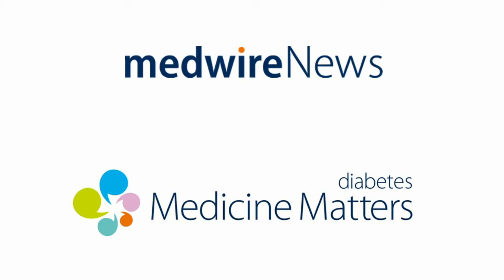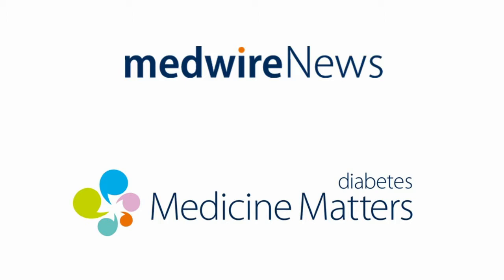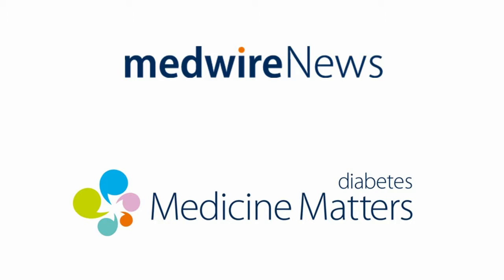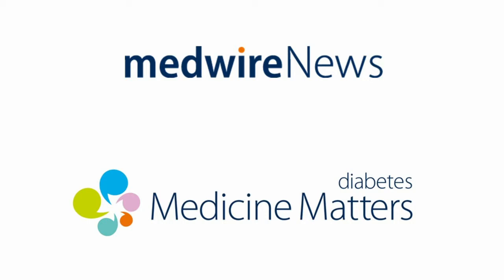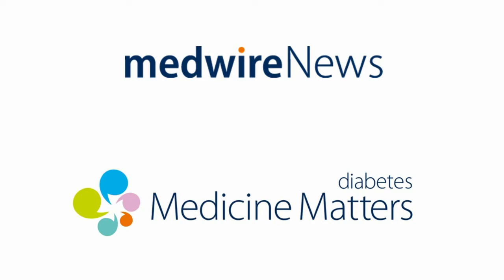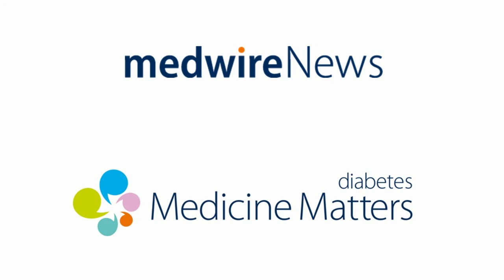SGLT2 inhibitors: The story so far | John Wilding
PODCAST | Editorial board member John Wilding discusses the lessons for healthcare professionals from the SGLT2 inhibitor cardiovascular outcome trials about the benefits and drawbacks of the medication class.

*Originally published on Medicine Matters diabetes on September 8, 2017*